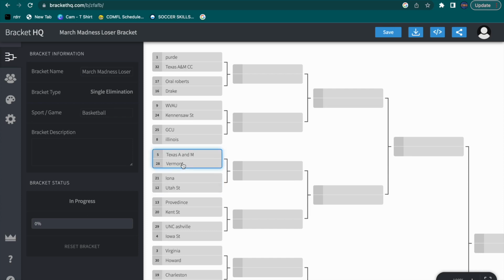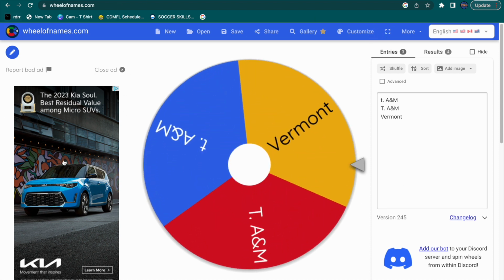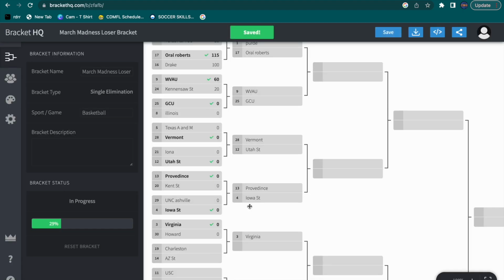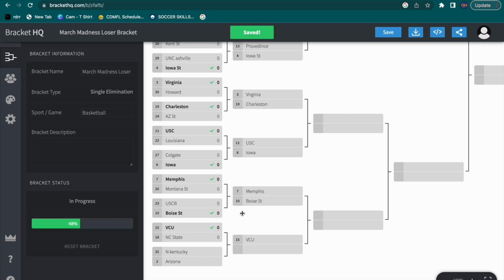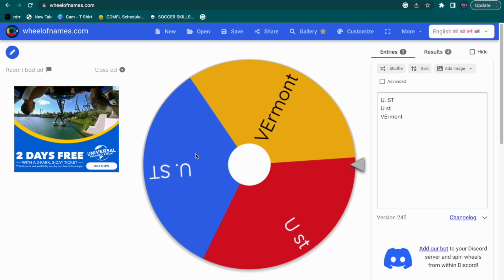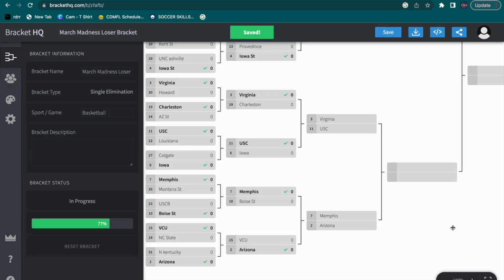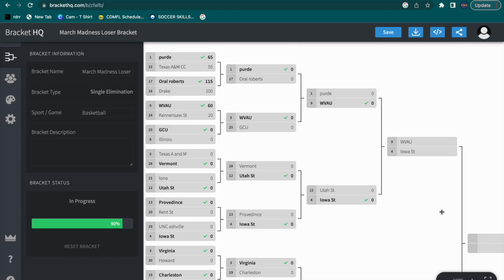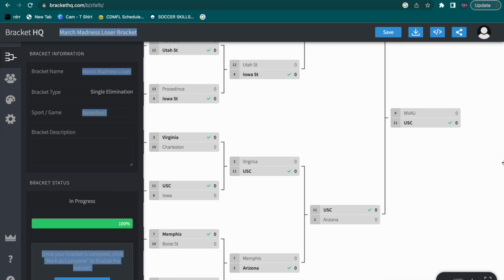32 Team March Madness Loser Bracket!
you couldnt geuss the winner